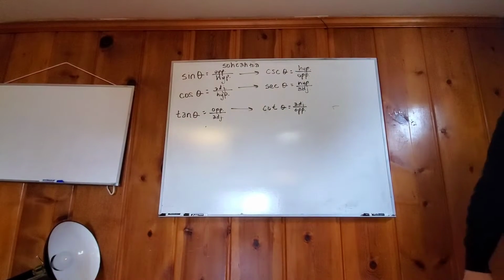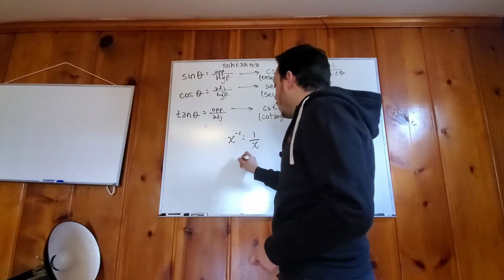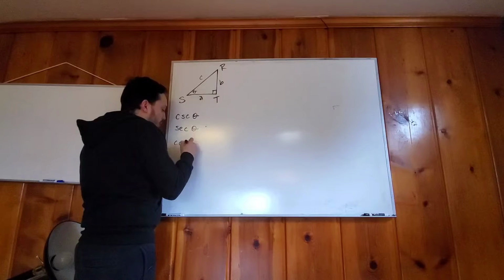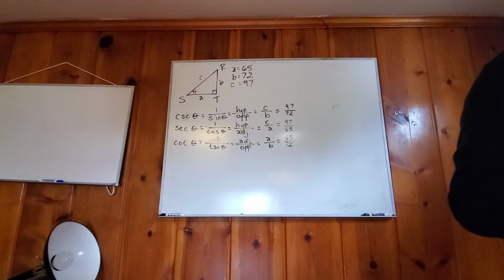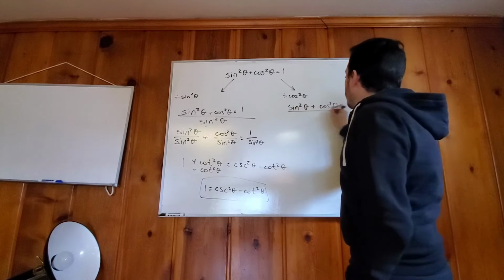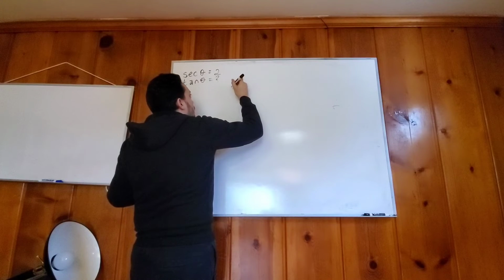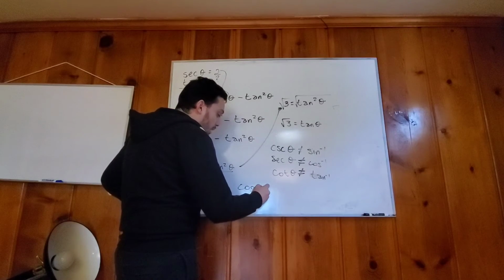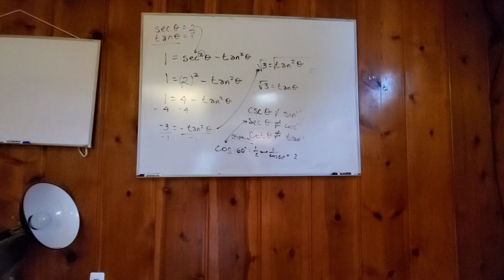Geometry - Lesson 116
Lesson for Wednesday, April 22nd, 2020